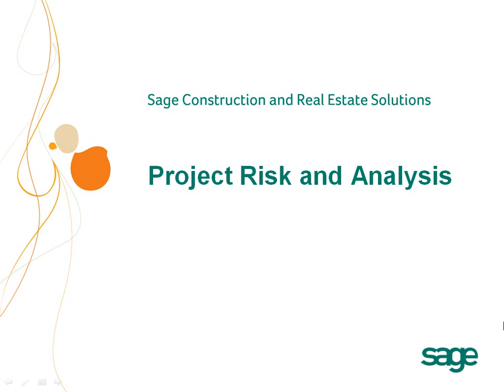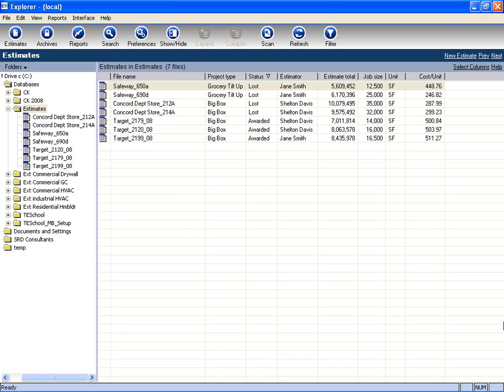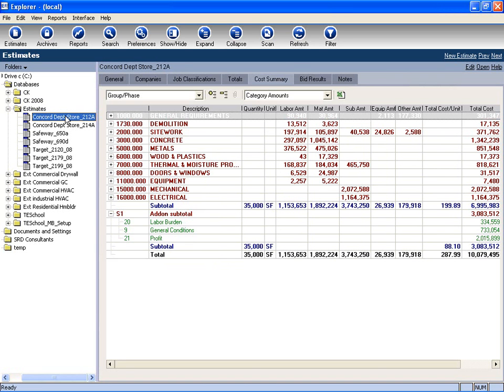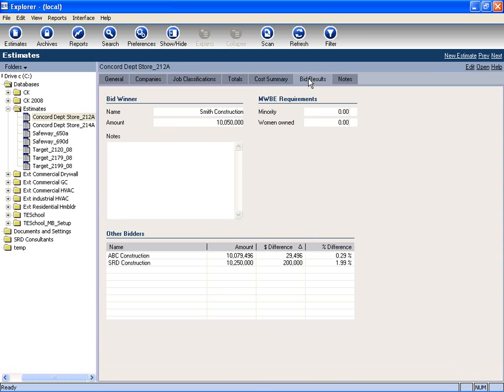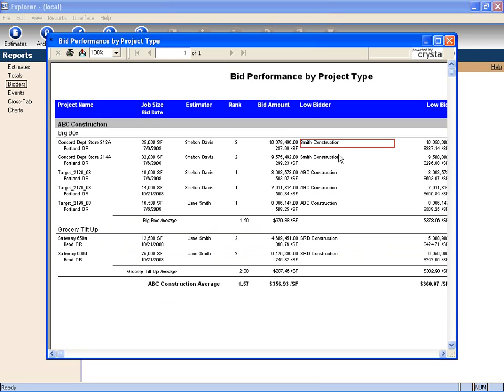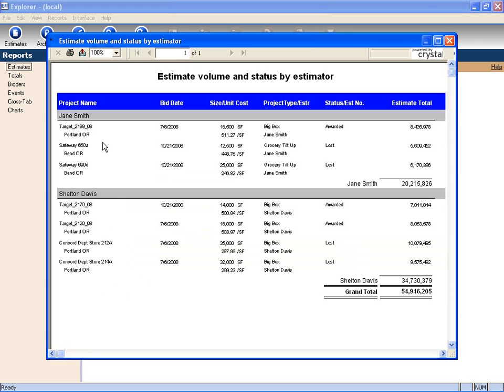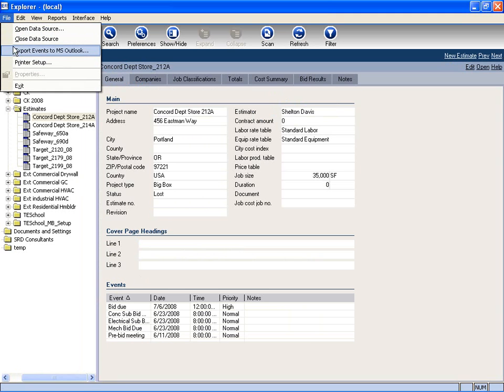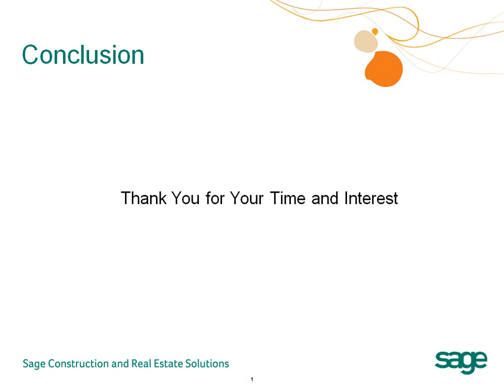Project Risk and Analysis